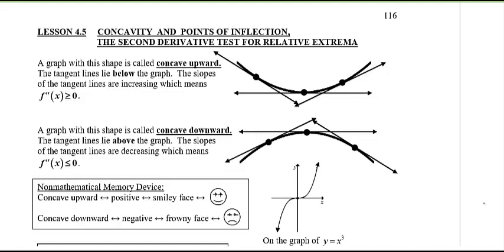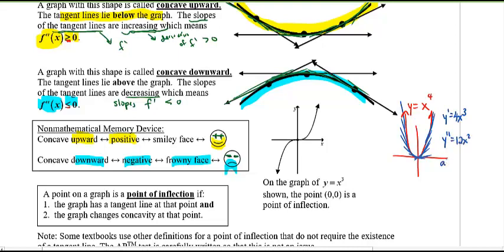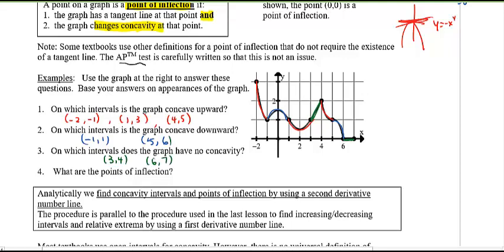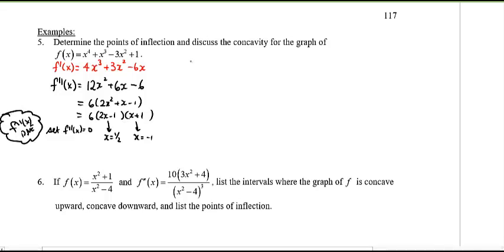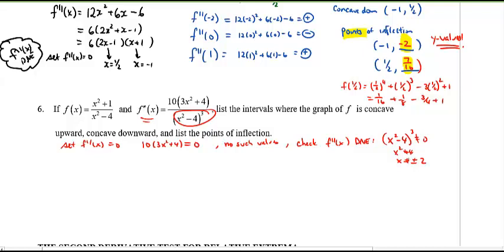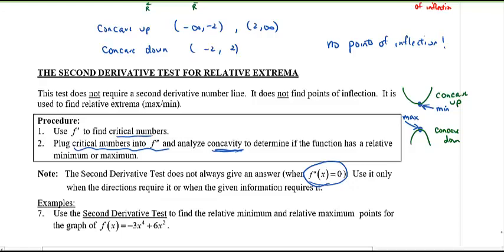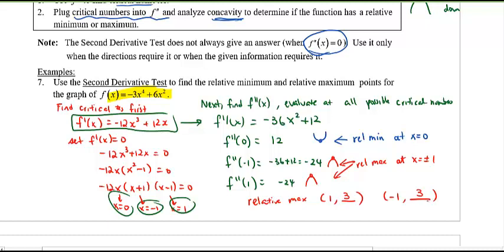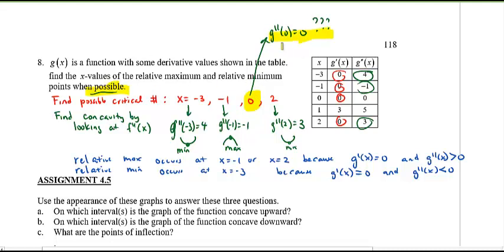AP Calc AB (E.T.) Lesson 4.5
Concavity and Points of Inflection, The Second Derivative Test for Relative Extrema

Oops, there is a mistake in the LAST EXAMPLE. can you figure it out? Remember, in order for it to be a relative maximum, the first derivative needs to be equal to zero AND the second derivative needs to be NEGATIVE! It's good to learn from mistakes!